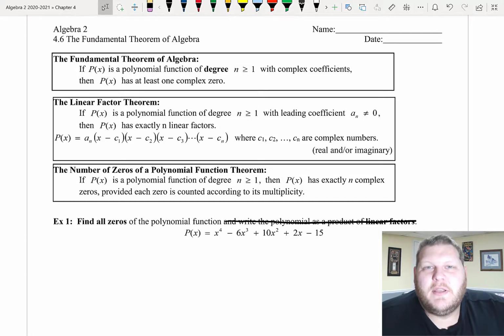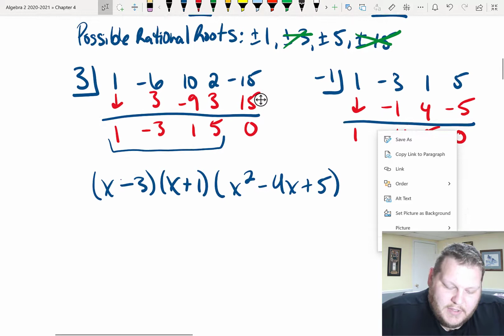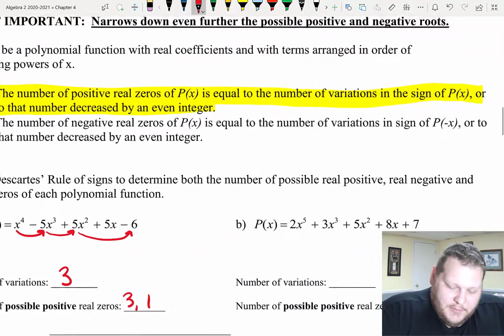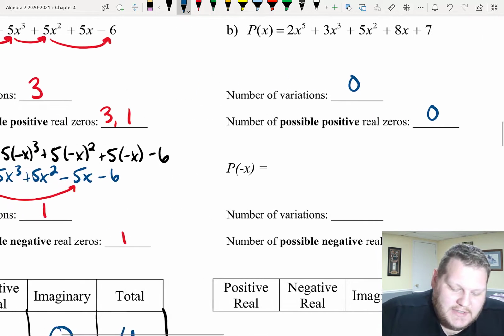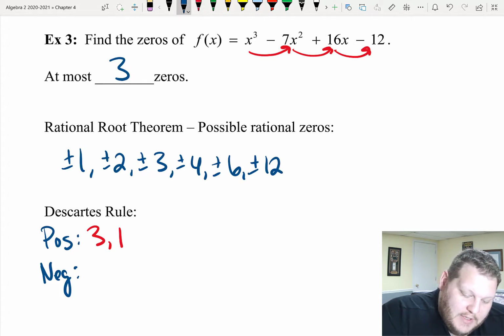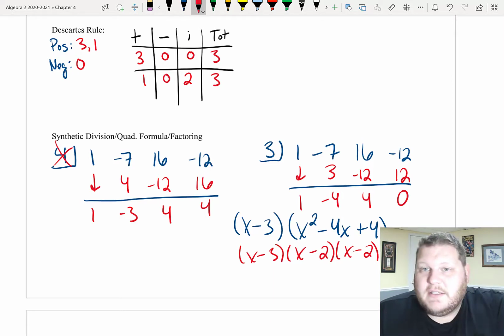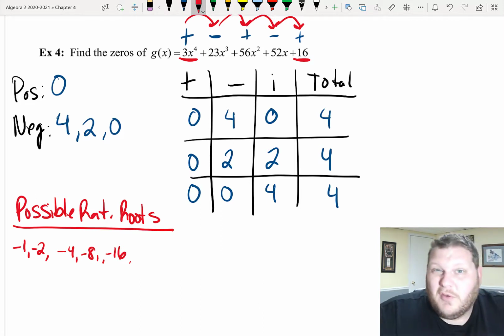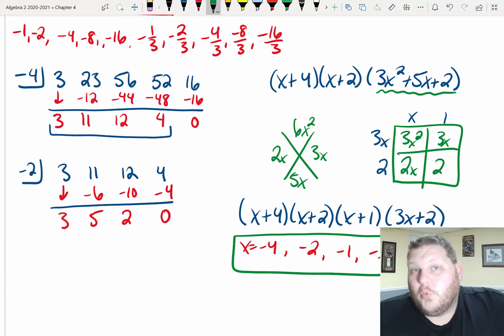4.6 Fundamental Theorem of Algebra Notes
This video serves as a tutorial for 4.6 Fundamental Theorem of Algebra Notes for Algebra 2.